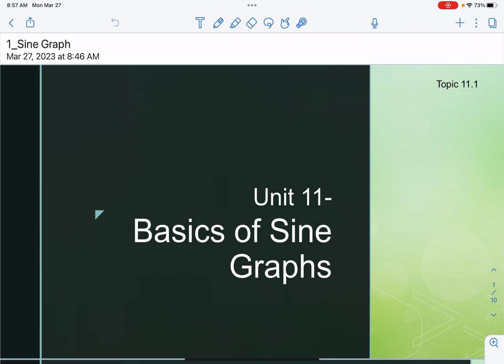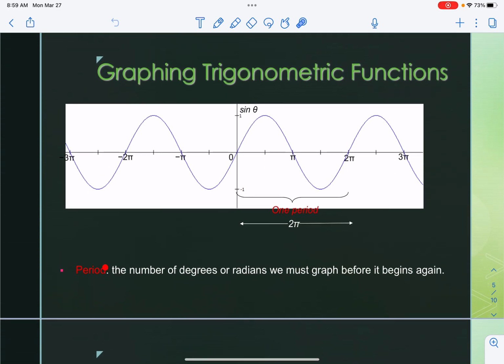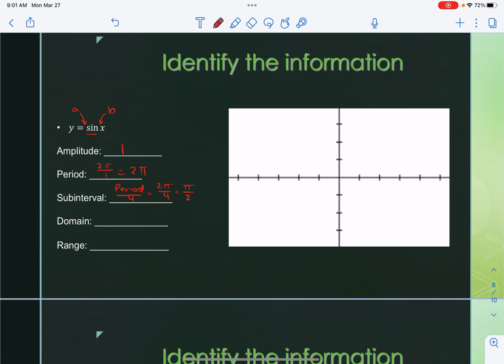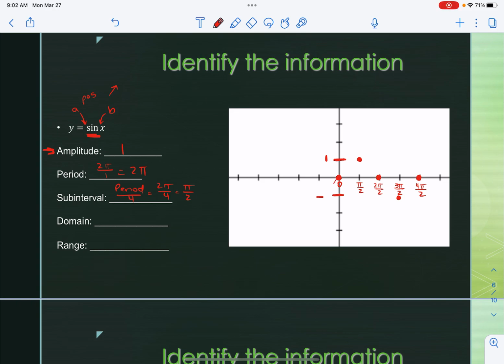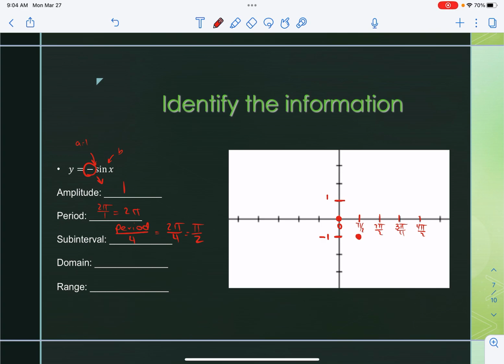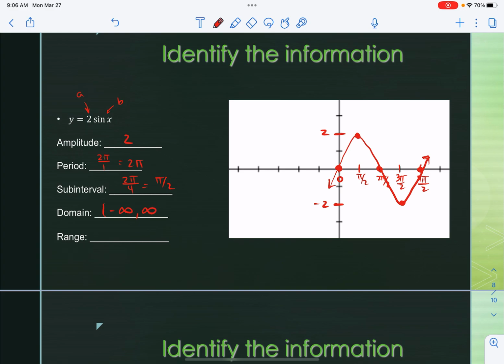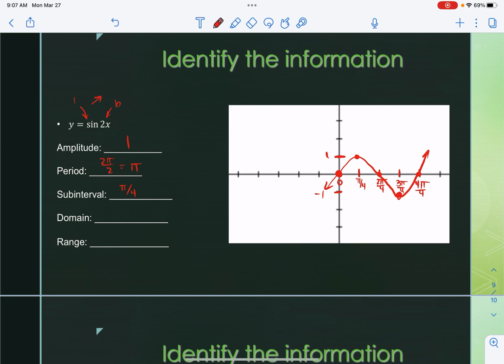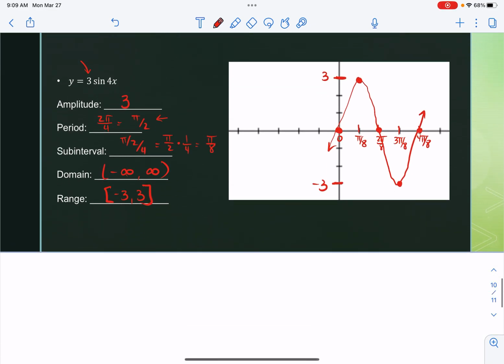Sine graph (amplitude and period)